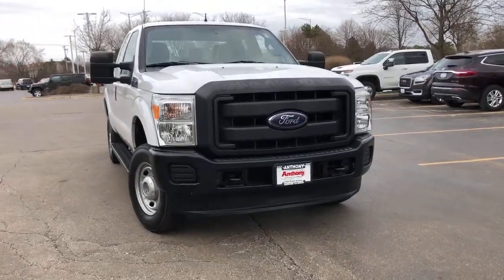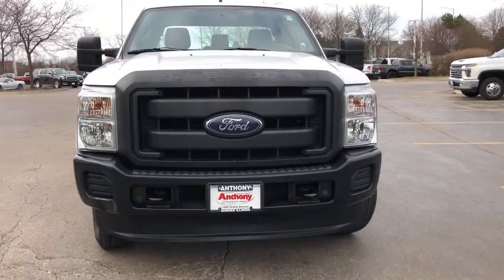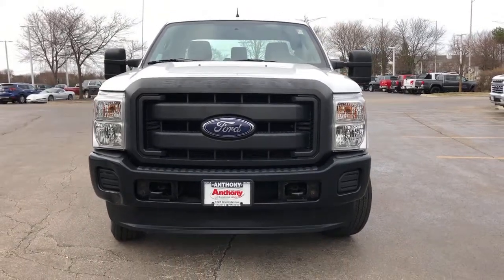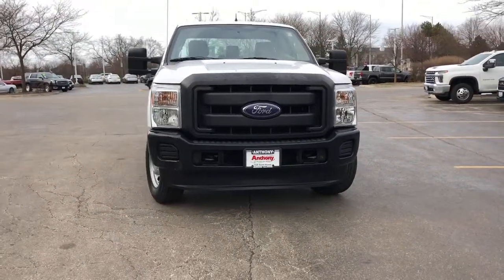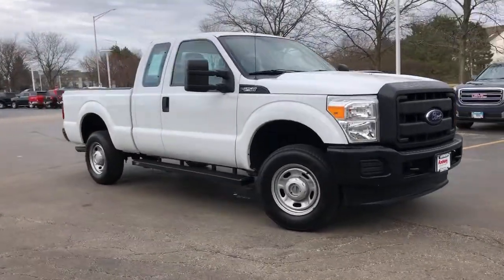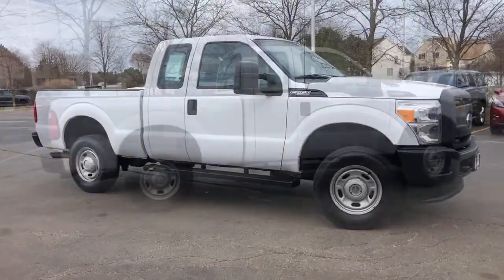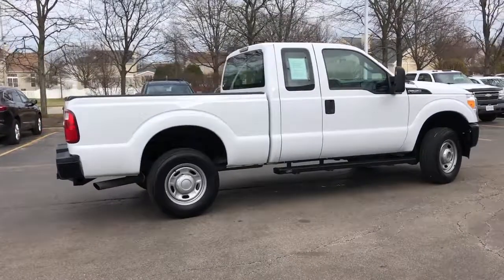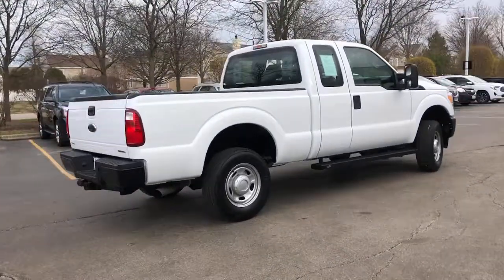2015 Ford F-250SD Gurnee, Waukegan, Kenosha, Arlington Heights, Libertyville, IL 13593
Oxford White [LISTING TYPE] 2015 Ford F-250SD available in Gurnee, Illinois at Anthony Buick. Servicing the Waukegan, Kenosha, Arlington Heights, Libertyville, IL area.

GVWR: 10&#44;000 lb Payload Package|2 Speakers|AM/FM radio|AM/FM Stereo w/Digital Clock|Air Conditioning|Power steering|Traction control|4-Wheel Disc Brakes|ABS brakes|Dual front impact airbags|Dual front side impact airbags|Front anti-roll bar|Low tire pressure warning|Overhead airbag|Passenger cancellable airbag|Brake assist|Electronic Stability Control|Rear step bumper|Front reading lights|Outside temperature display|Overhead console|Passenger vanity mirror|Tachometer|Telescoping steering wheel|Tilt steering wheel|Heavy Duty Vinyl 40/20/40 Split Bench Seat|Split folding rear seat|Front Center Armrest w/Storage|17 Argent Painted Steel Wheels|Variably intermittent wipers|3.73 Axle Ratio